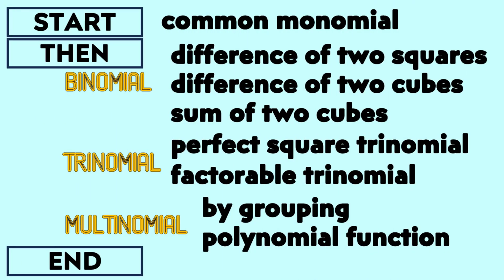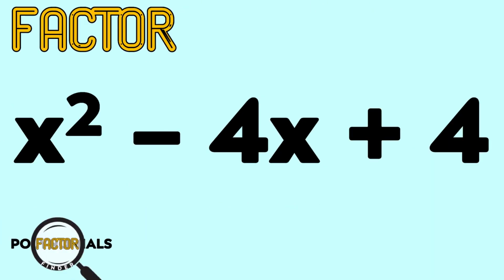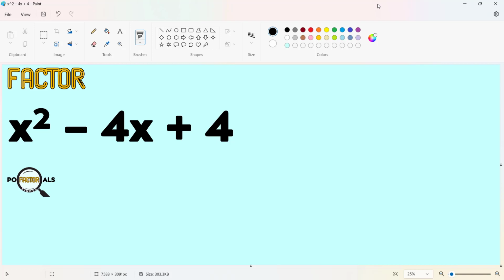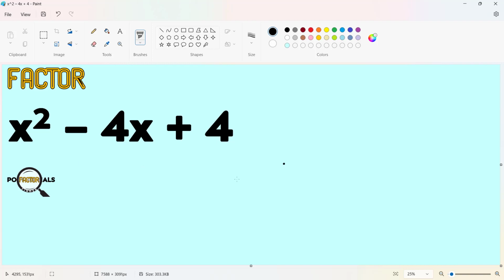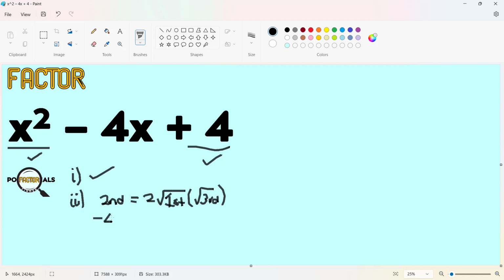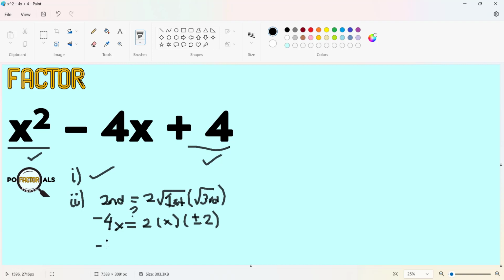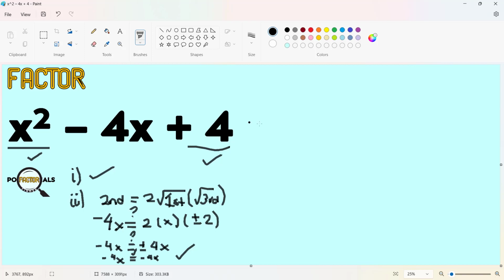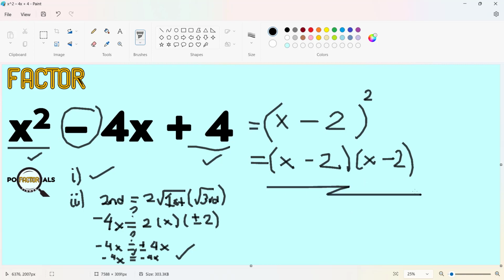Perfect Square Trinomial || x^2 – 4x + 4 || Factor Finder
Credits to
1. MS PowerPoint for video production.
2. Camtasia 2019 for video editing.
3.  Exclamation and Question Sound Effect by Trillionaire YouTube Channel.